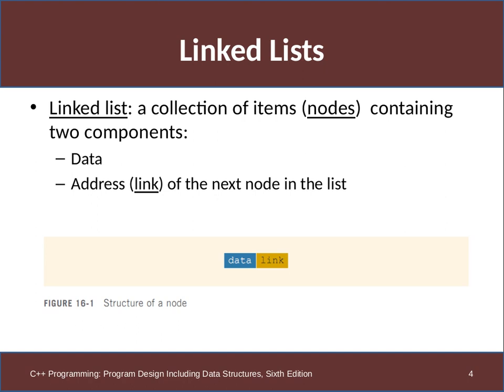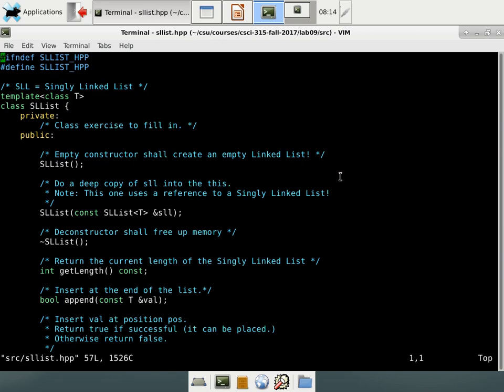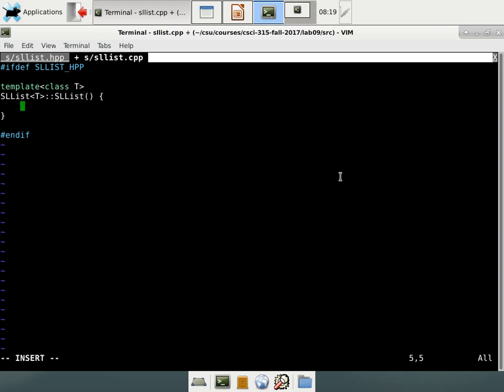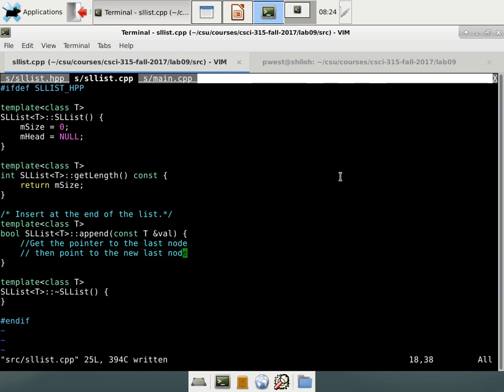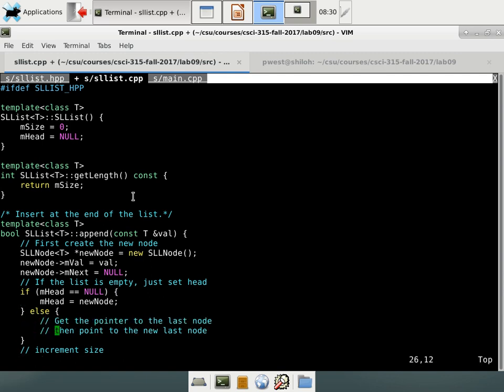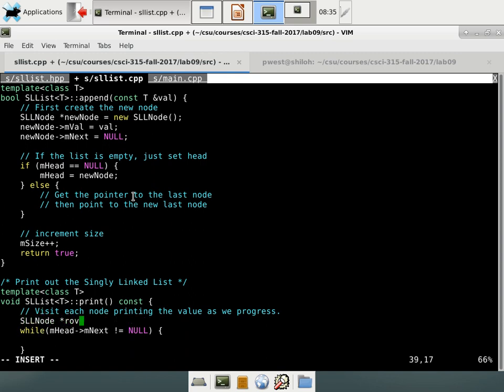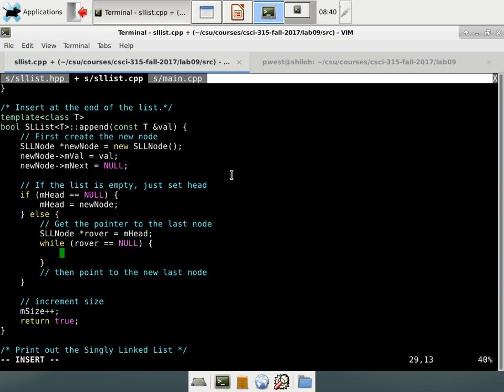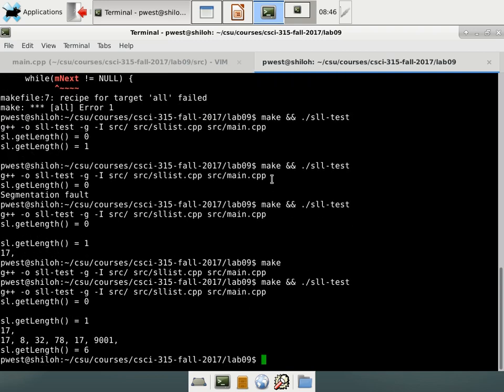csci 315 day08 01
Linked List append